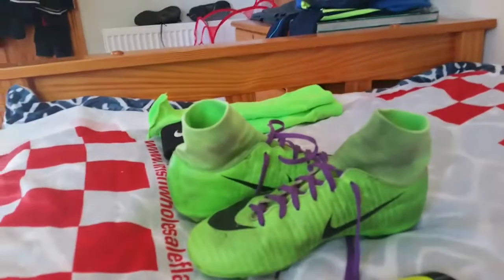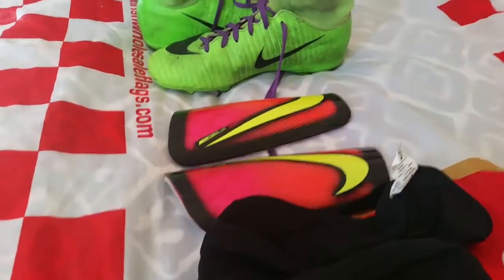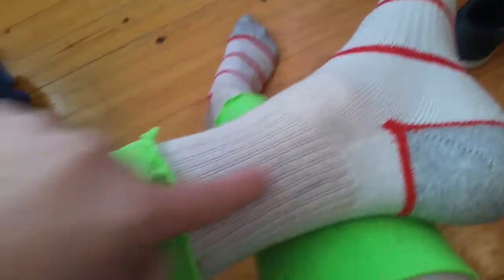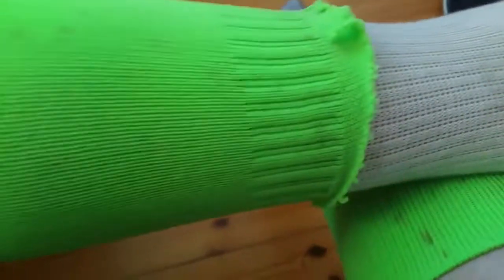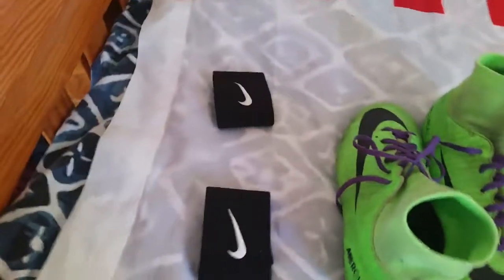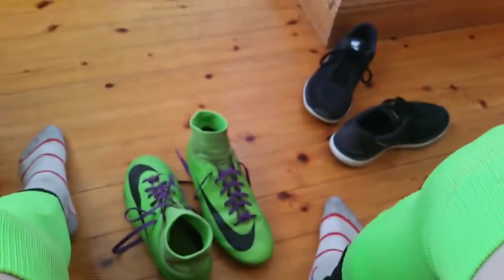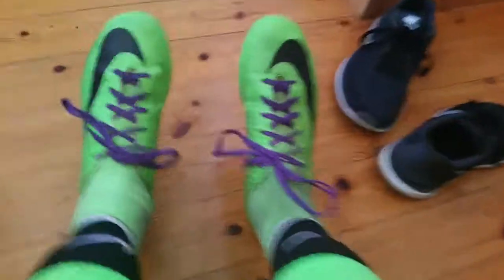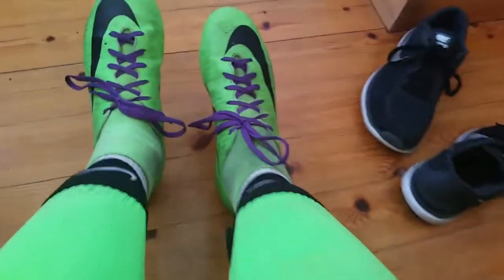How to wear your socks like a pro